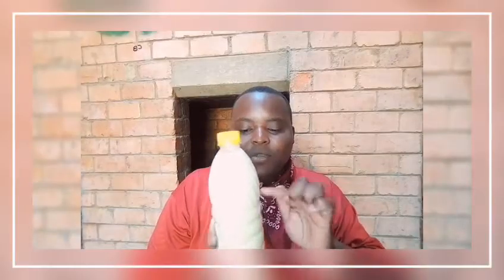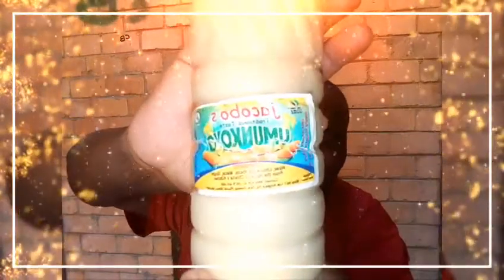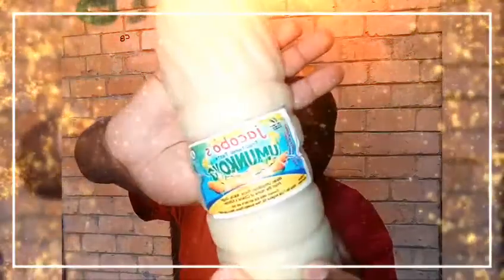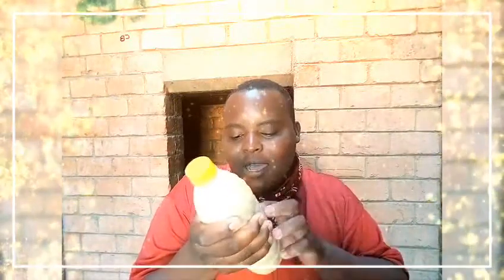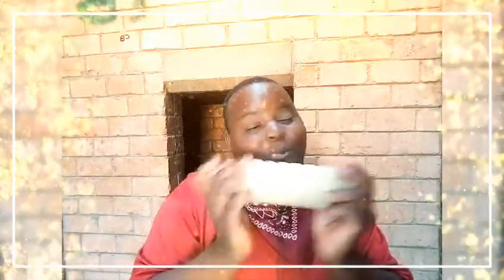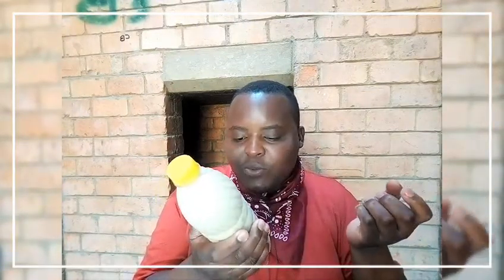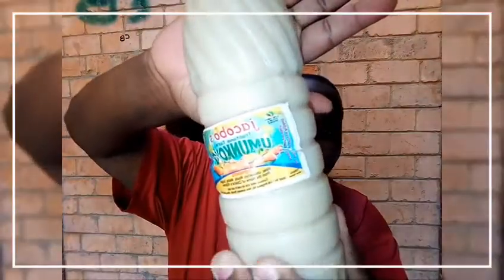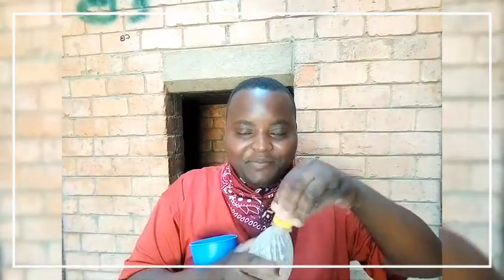Zambian traditional beverage,🇿🇲🇿🇲// munkoyo//reaction video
hi everyone my name is Endris Sinombe MUBIANA nkwendela

but you can call me sino,i am a Zambian vloger YouTuber based in Lusaka, basically my channel is all about lifestyle,a bit of advice and entrainment.but please do forget to subscribe to my YouTube channel for for more information
name:🐵🐵
Endris Sinombe MUBIANA nkwendela
hobbies:🐵🐵🐵
cooking,baking,watching,exercise
nationality🐵🐵🐵
Zambian

current city🐵🐵🐵
Lusaka

occupation🐵🐵🐵
 student

basically in this video am reacting to a Zambian beverage munkoyo,which is a traditional drink,mainly drunk by the Tonga's which is one of the 73 tribes in Zambia,they are known for so many things and munkoyo is one of them and in has been introduced to other parts of Zambia to enjoy the beverage it's self.so I took time to try it and see if it's good

krush it like Sinombe nkwendela

for more business
we